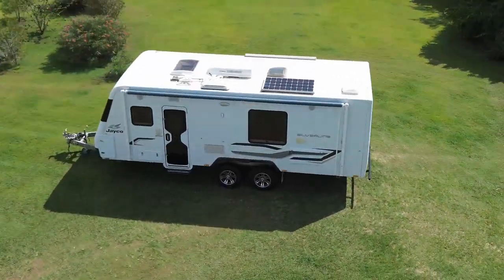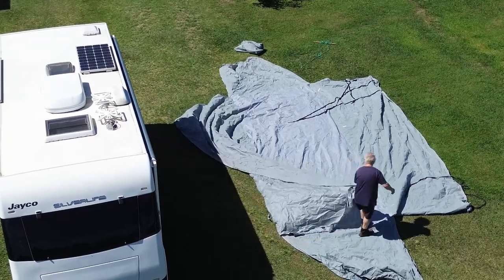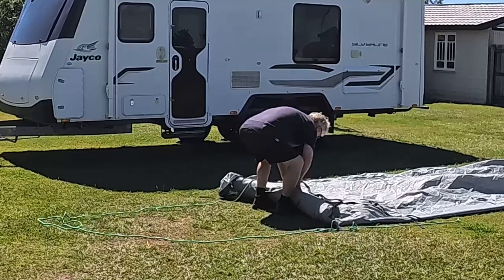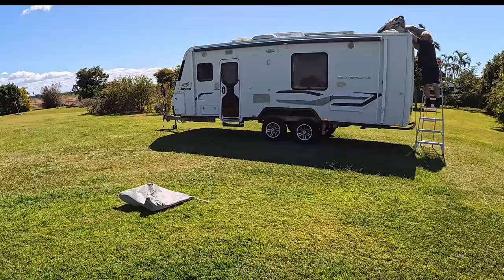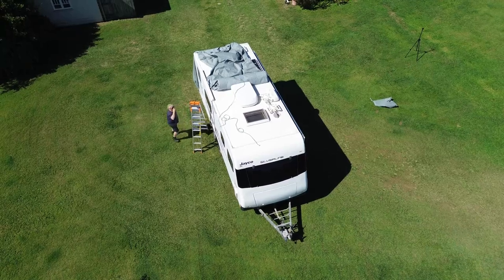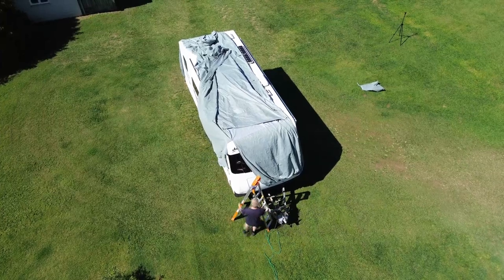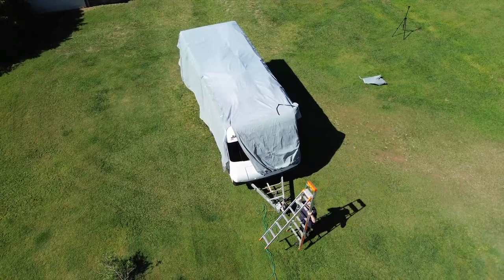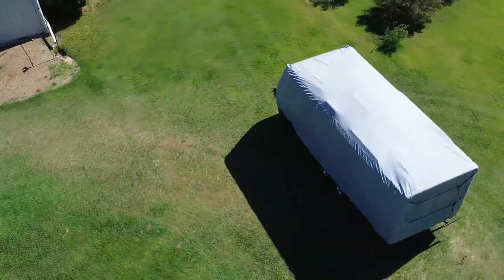EASIEST Way to Install a Cover on a caravan large or small - solo installation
Hey caravan enthusiasts!

Discover the EASIEST way to install a caravan cover with one or more people in this step-by-step tutorial! 🚐 Whether you're a seasoned traveler or a first-time caravan owner, protecting your investment is essential. In this video, I’ll show you the simple process of putting on a caravan cover, ensuring that your vehicle remains safe from the elements. Don't let your caravan suffer from wear and tear—watch this video to keep it in pristine condition!

Happy caravaning!

0:00 - introduction
0:47 - Preparation
3:43 - Rolling up the cover
4:57 - First attempt
6:30 - Second attempt
11:21 - Finishing off
14:50 - Ending